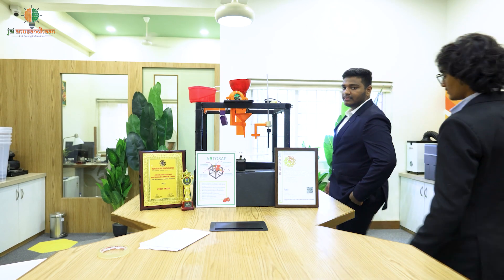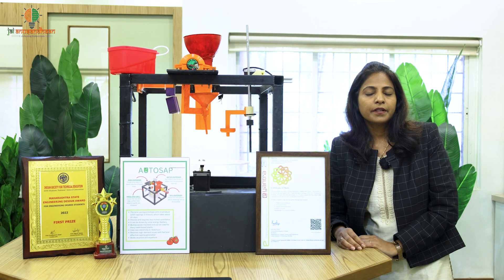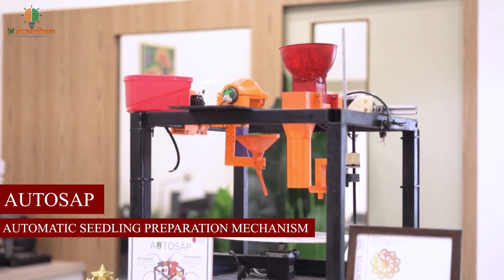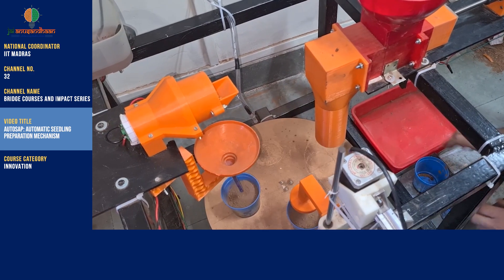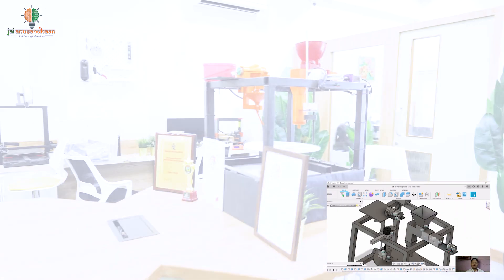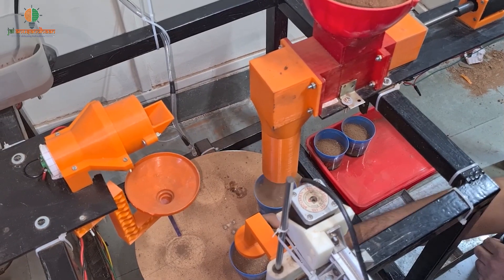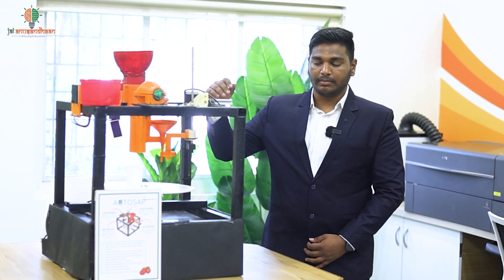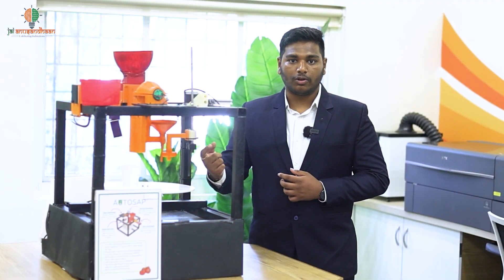AUTOSAP: Automatic Seedling Preparation Mechanism. Agriculture Innovation by DY Patil University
AUTOSAP: Automatic Seedling Preparation Mechanism, developed by DY Patil University, seems like an innovative solution for enhancing agricultural efficiency. Such mechanisms often address challenges in seedling preparation, like ensuring uniformity, reducing labor costs, and saving time.
Key Features of AUTOSAP Include:
Automation: Automates the seedling preparation process, reducing manual intervention.
Precision: Ensures uniform spacing, depth, and soil coverage, promoting healthier plant growth.
Efficiency: Speeds up the preparation process, catering to large-scale farming needs.
User-Friendly: Likely designed for ease of use, with intuitive controls and minimal maintenance requirements.
Sustainability: May incorporate water and resource-efficient technologies to minimize waste.